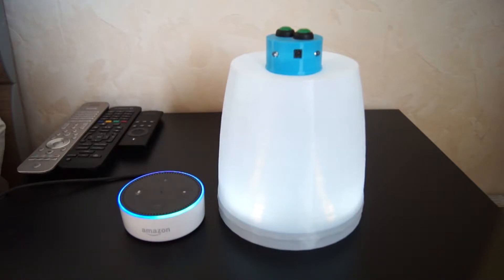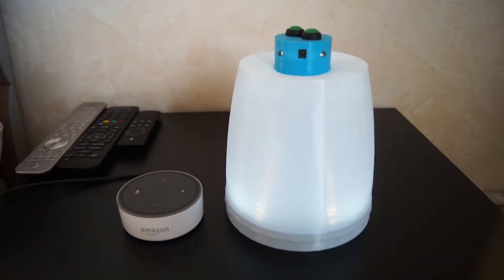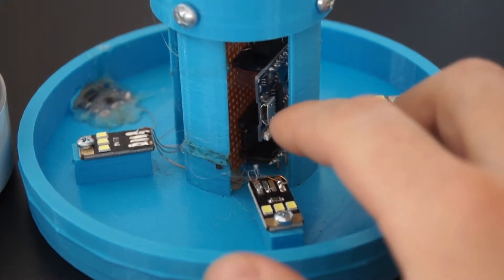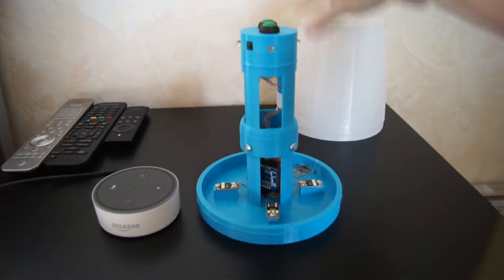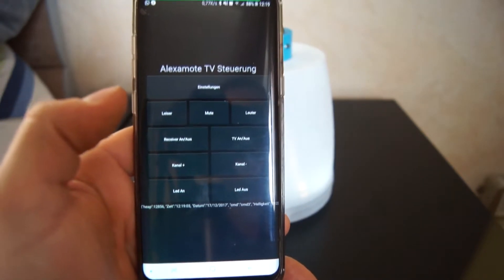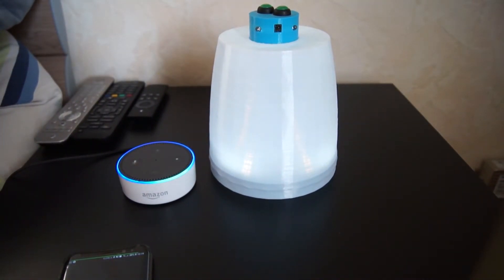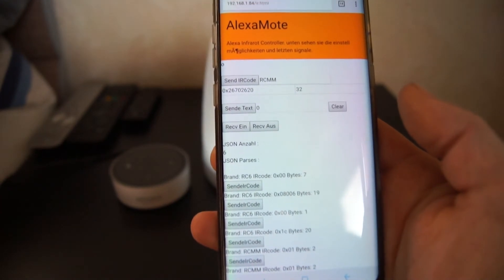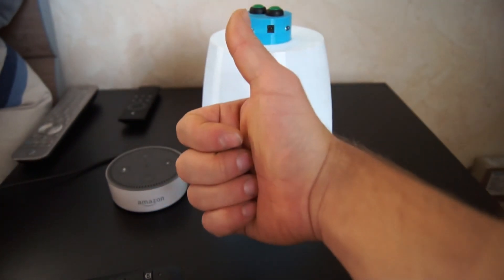Alexa controlled TV Lamp Arduino ESP8266 Wemos D1 mini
Alexa TV lamp ESP8266 Wemos d1 mini

Hi here is my created alexa led lamp with an ESP8266 Arduino Programmed module

Push buttons
Wemos D1 mini
Infrared led
Infrared Receiver
USB Led Lamps
ULN2003 Transistor module